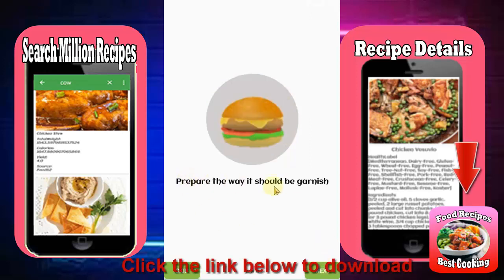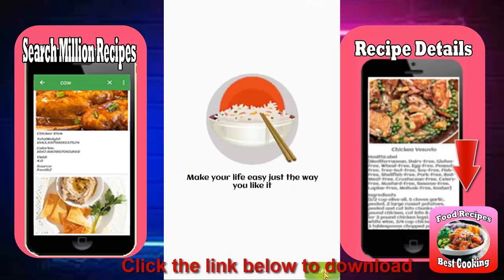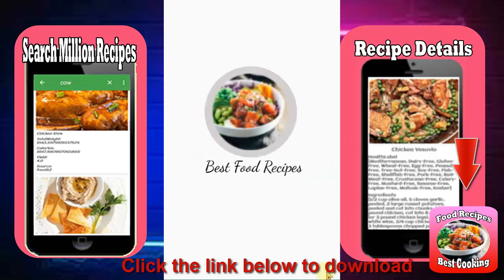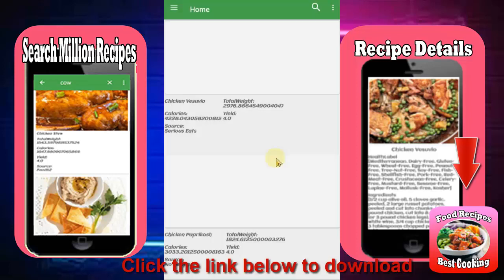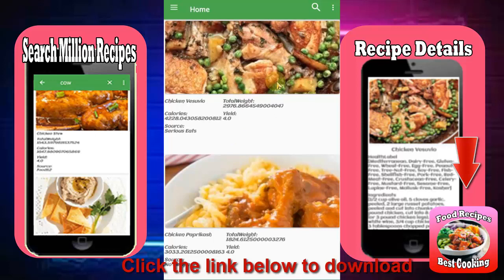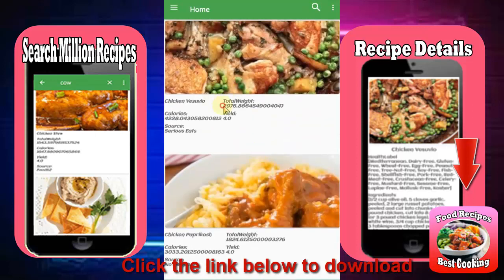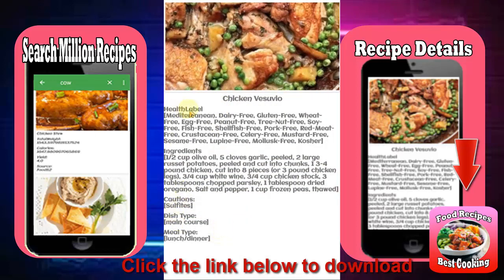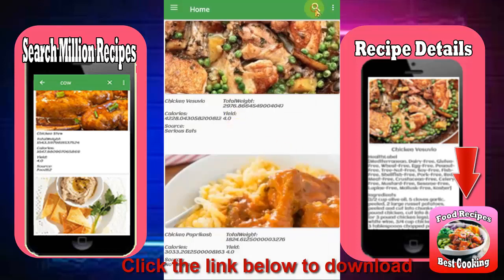Food recipes cook app 2022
Food Recipes Cook Guide 2022
Search your favorite Food Recipes and garnish them the way you like them.
An application that lets you search over 2Million recipes online, use it for your daily cooking interest, access your favorite recipes at hand, and forget to carry a book but instead have it installed on your phone. Clear out your fridge and use up leftovers easily by searching for recipes based on your ingredients. Want a recipe with pasta, chicken, and broccoli? Type all of your ingredients into the search bar and find variations on your favorite dishes. Learn something new! Browse ideas and new inspiration whatever the season. Don’t know how to use up those winter root vegetables? Planning your menu for Christmas, Easter, or Mother’s Day?
Cook from recipes all written with step-by-step instructions, photos, and tips, each one tried and tested by home cooks like you.